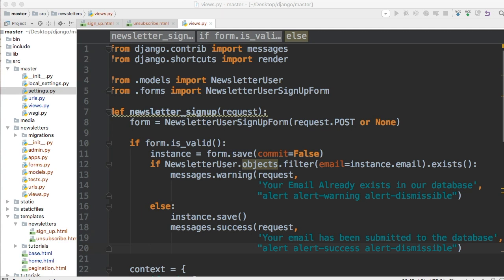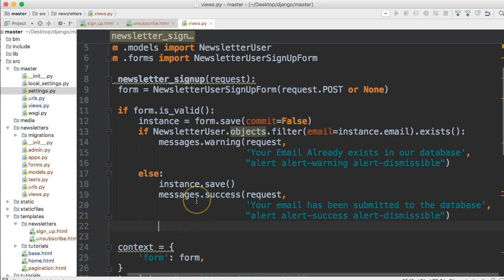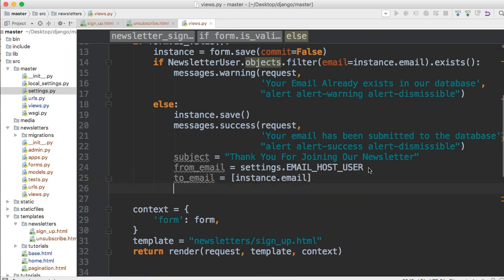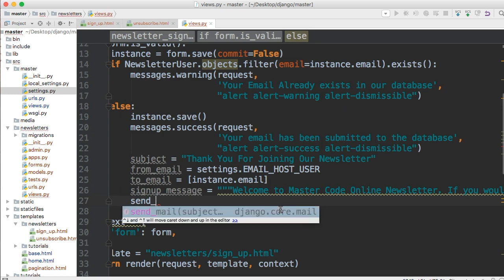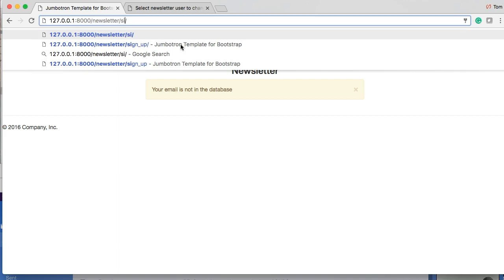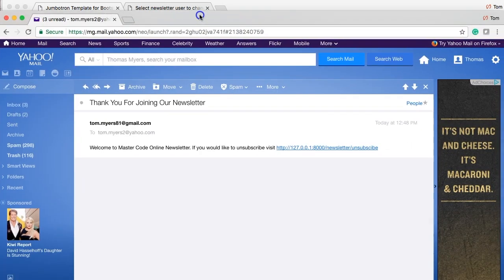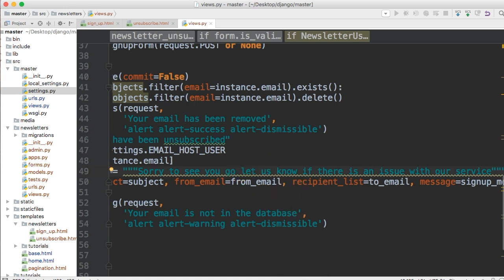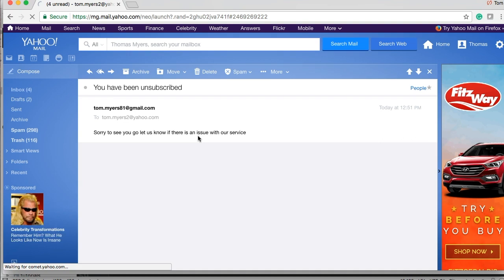Django Tutorial - Sending Emails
In this Django tutorial, we show you how to send emails from Django.